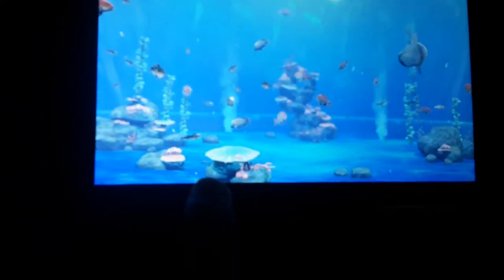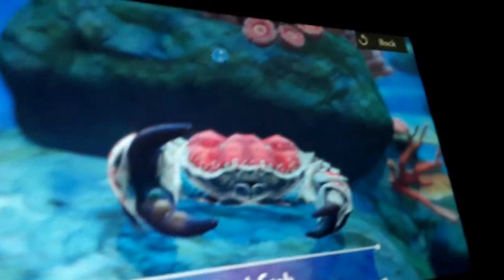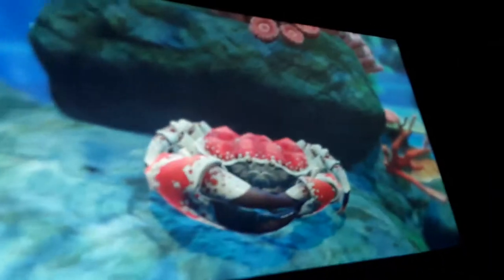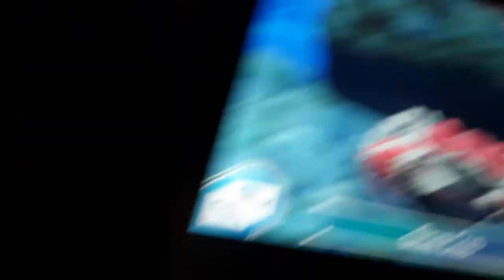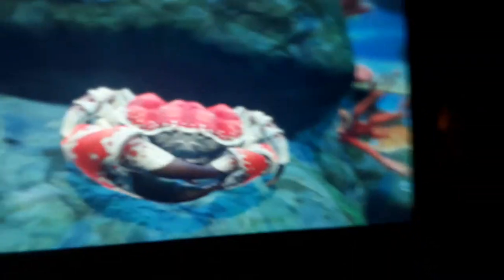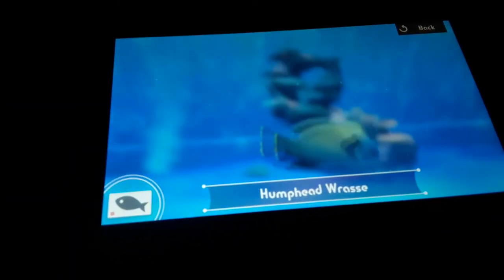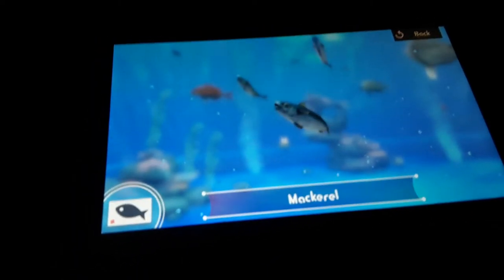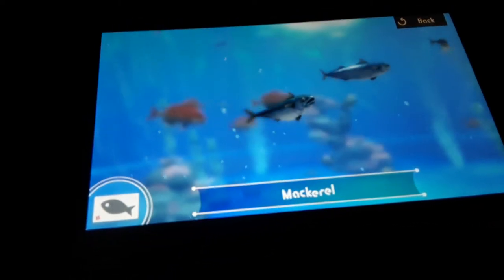Caught a crab in cardboard fishing